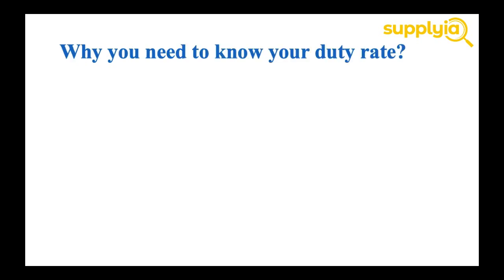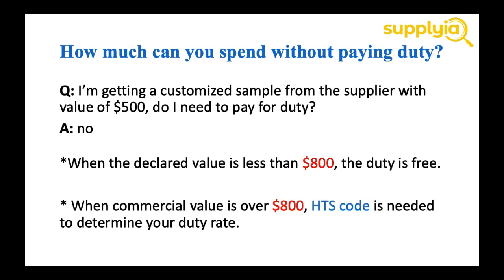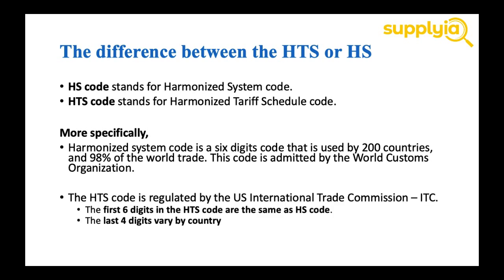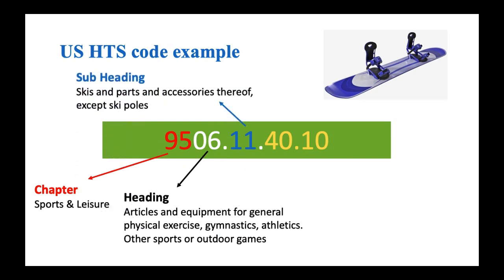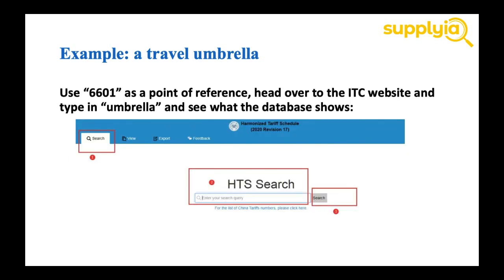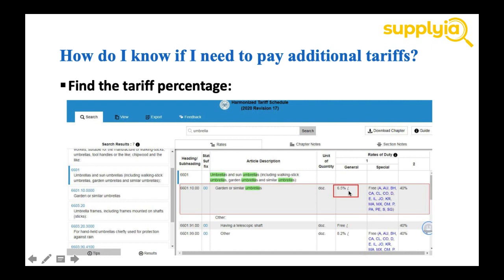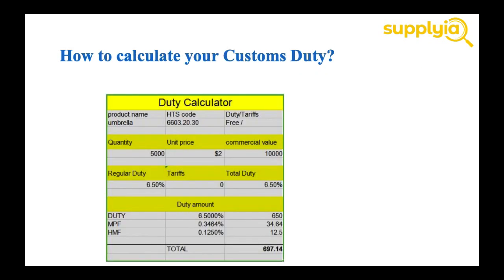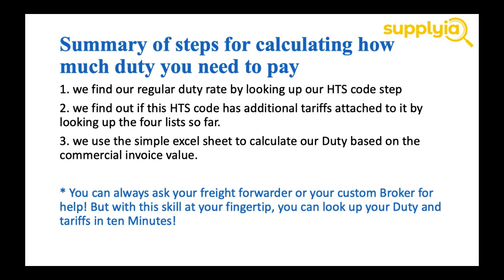HTS code lookup: How to Calculate Duties & Tariffs for U.S Imports?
☞ 𝐒𝐔𝐏𝐏𝐋𝐘𝐈𝐀 𝐂𝐇𝐈𝐍𝐀 𝐒𝐎𝐔𝐑𝐂𝐈𝐍𝐆 𝐀𝐆𝐄𝐍𝐓
📣 𝒉𝒆𝒍𝒑 𝒚𝒐𝒖 𝒇𝒊𝒏𝒅 𝒂 𝒈𝒐𝒐𝒅 𝒔𝒖𝒑𝒑𝒍𝒊𝒆𝒓 𝒊𝒏 𝑪𝒉𝒊𝒏𝒂

In this video, you will learn how to do a HTS code lookup, and calculate the Duty and Tariffs you need to pay when you import from China.

0:00​​ Intro
01:49​​ Why do you need to know your duty rate?
03:15​​ What duty and fees do you need to pay?
05:13​​ The different between the HTS or HS
08:41 How to do a HTS code lookup?
11:41​​ How do I know if I need to pay additional tariffs?
13:55​ How to calculate your Customs Duty conclusion
17:22  End

❤ 𝙊𝙪𝙧 𝙨𝙚𝙧𝙫𝙞𝙘𝙚 𝙡𝙞𝙨𝙩:

- Custom packaging
- Custom product
- Order follow-up